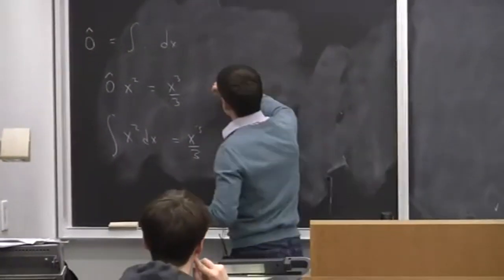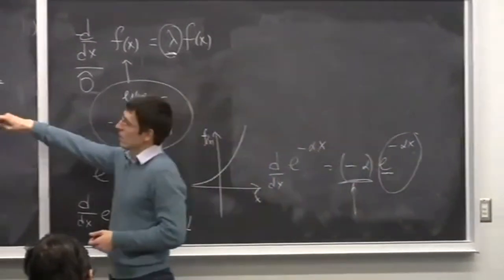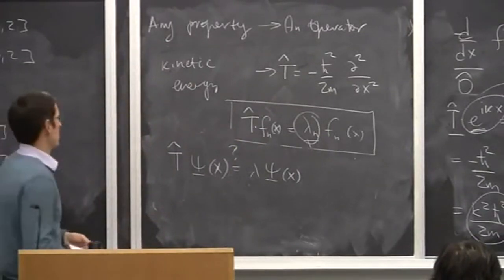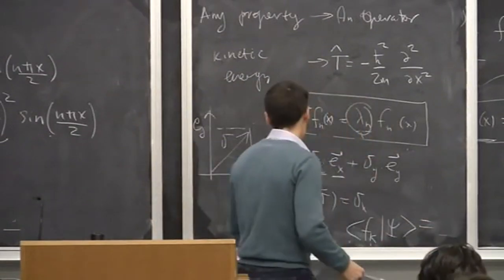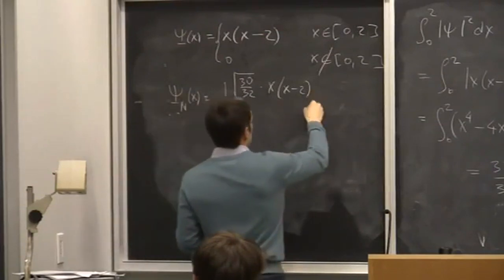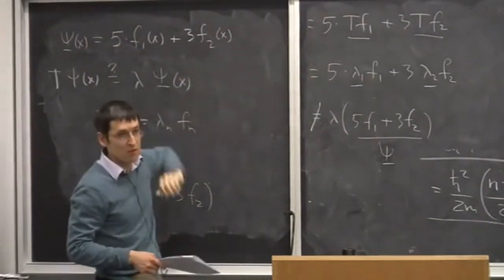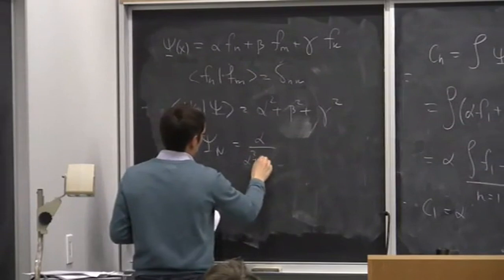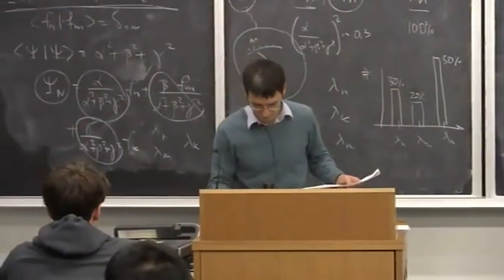CHMB21 Lecture 6: Predicting results of quantum measurements for observable properties (part 2)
More examples of property predictions, connection between linear algebra and quantum mechanics